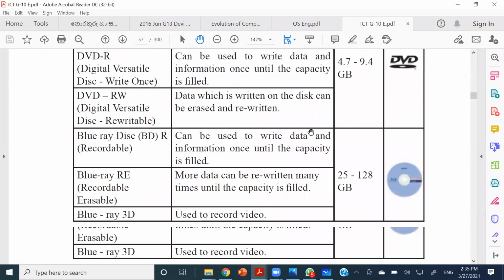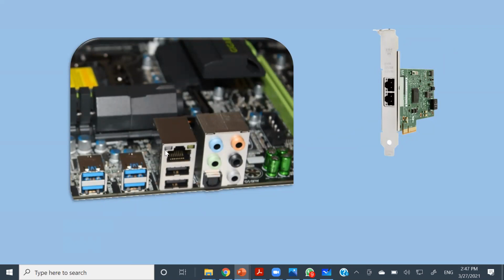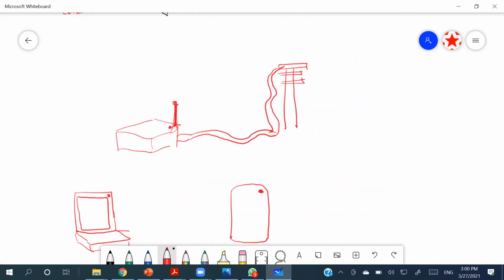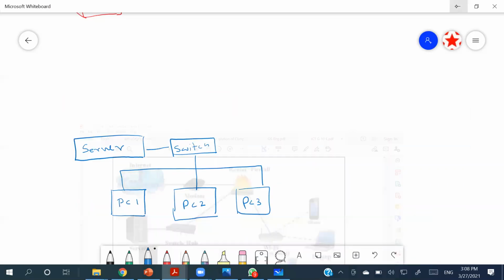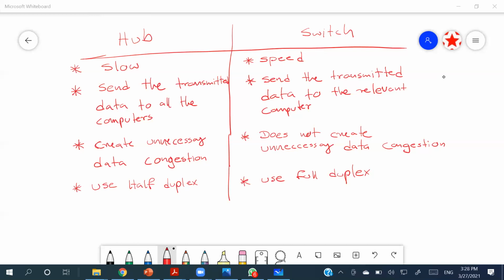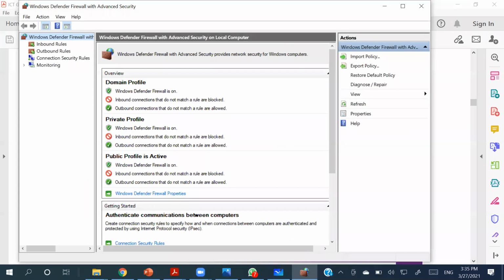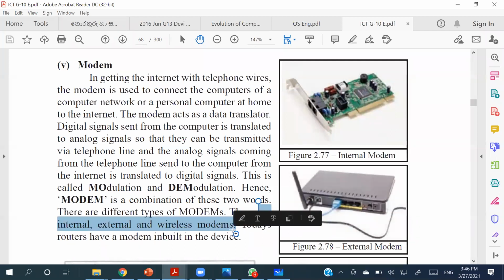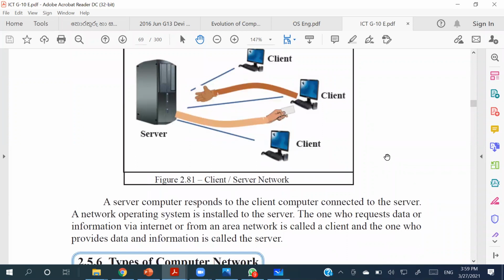G10 ICT Eng @StarLabs 27 03 2021